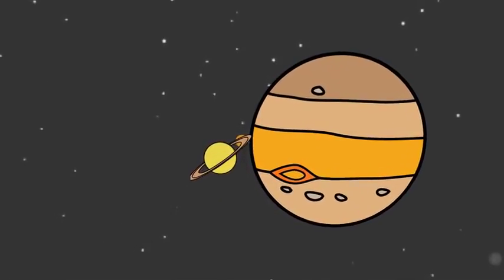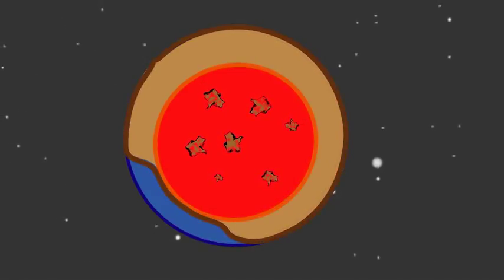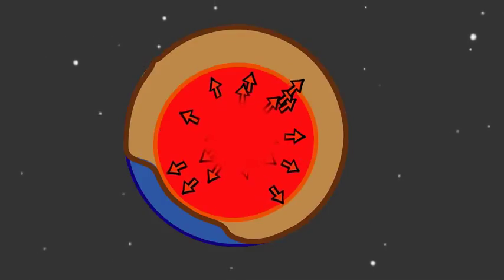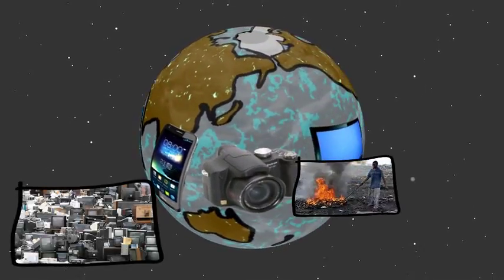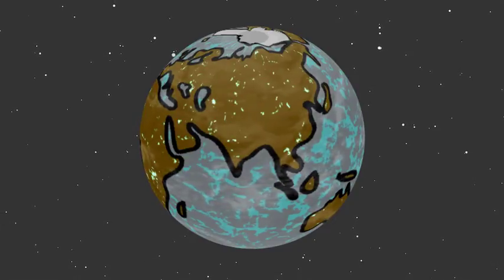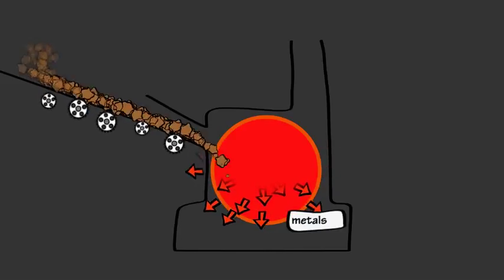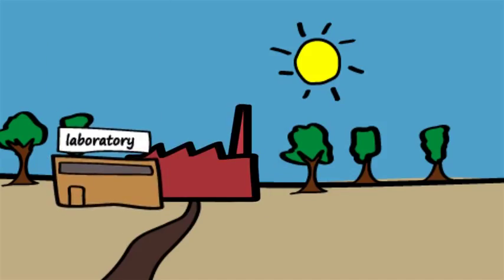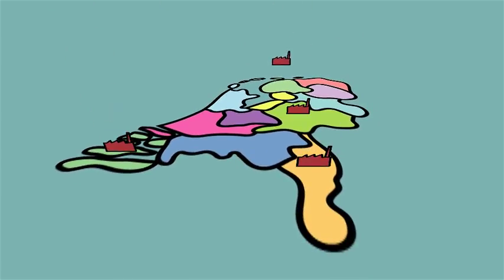Team CORE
Team CORE is a student team at the Eindhoven University of Technology, currently working on the concept of elementary retraction. This technique will provide us with a chance to create a zero age, in which waste is the raw material of tomorrow.

The technique is based on our own planet. By using the three chemical equilibria; reductor-oxidator, endotherm-exotherm, and acid-base in the right way, it is possible to retrieve the elements in their pure form, from the e-waste that is put in.